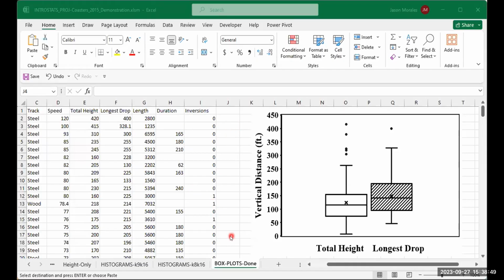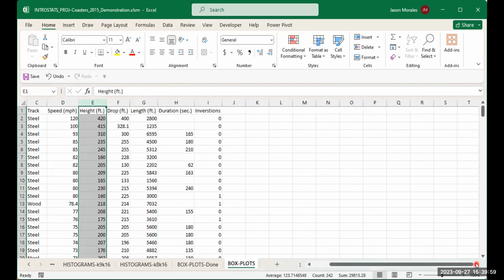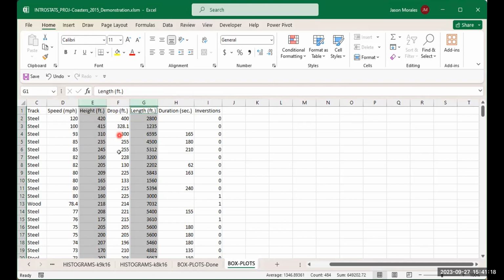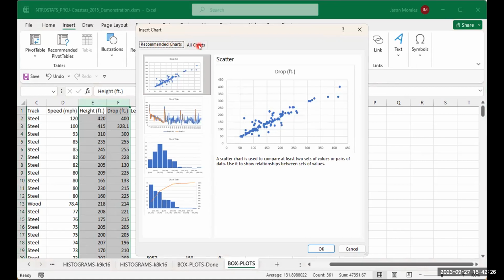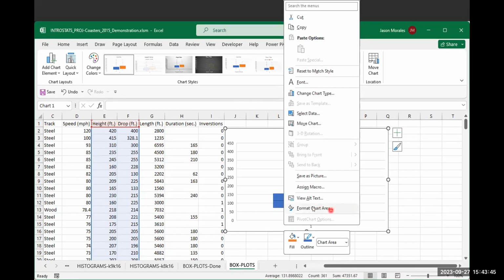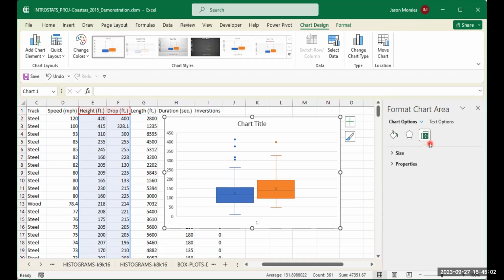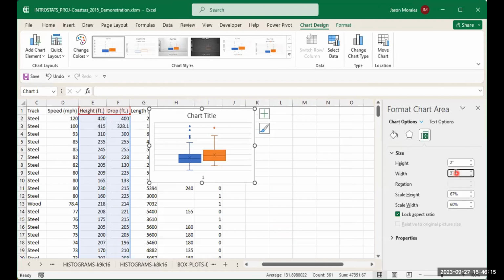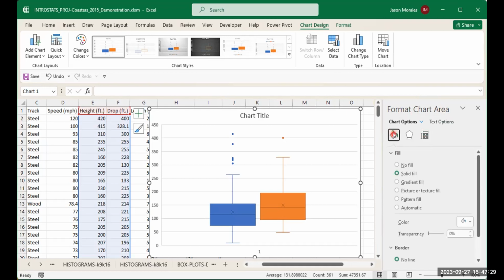IS-PROJ - Format Box Plot - Change Chart Size, Remove Chart Border - MS EXCEL